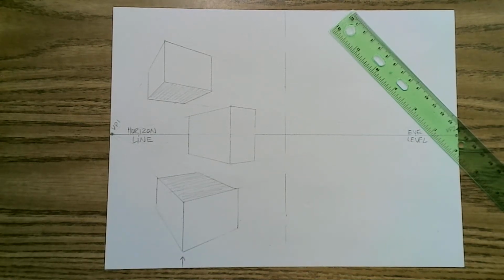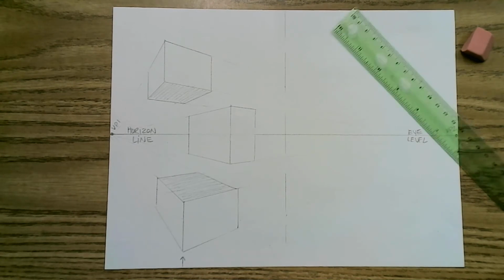2 &3 Point Perspective Part II